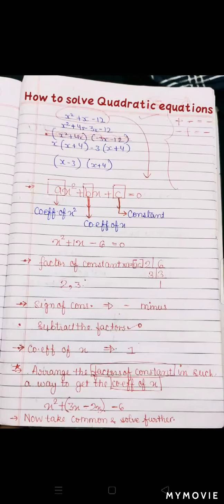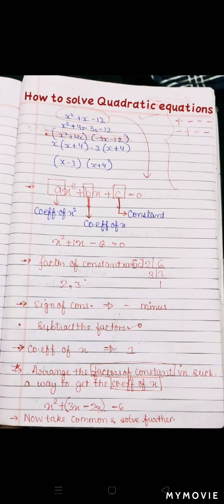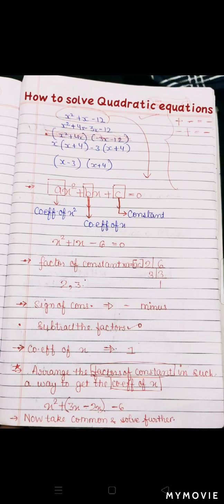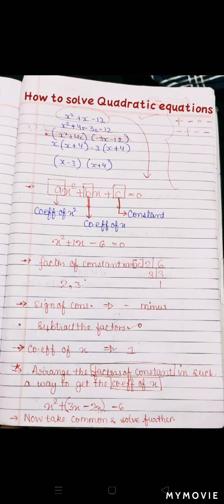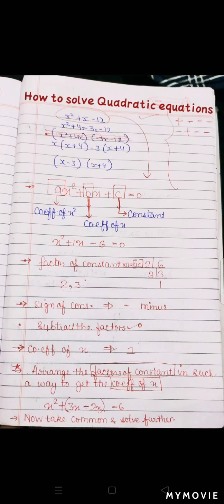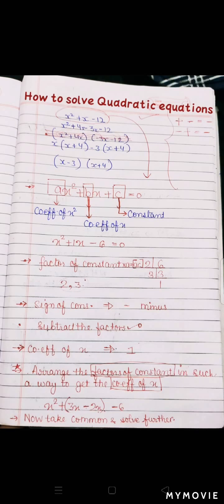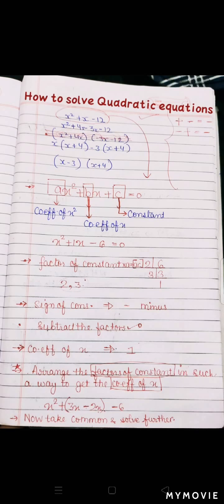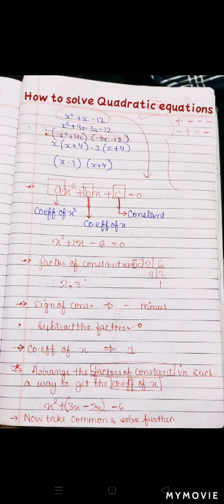quadratic equation in factorization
How to factorize a quadratic equation in a simple way!!
ax^2+bx+c=0 ||Students' Inspiration||